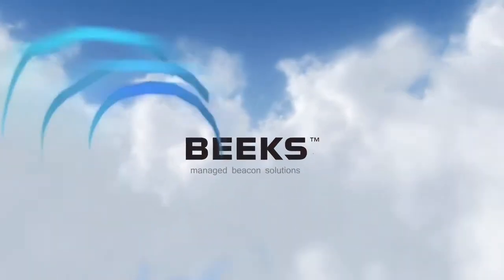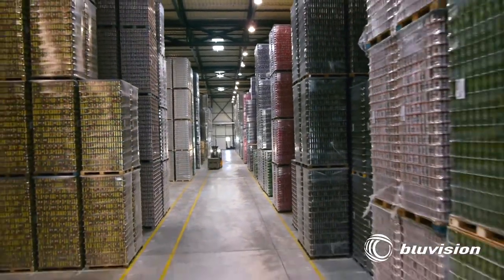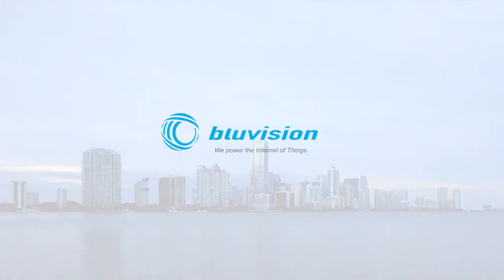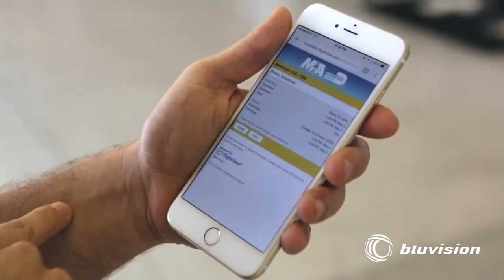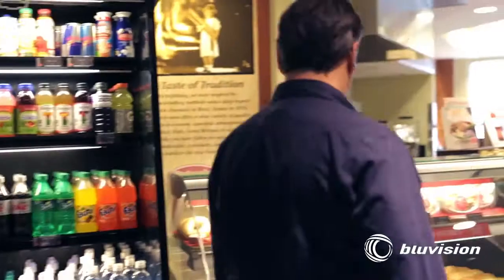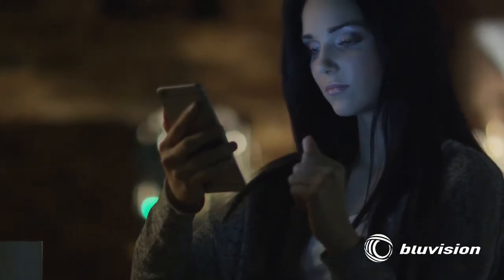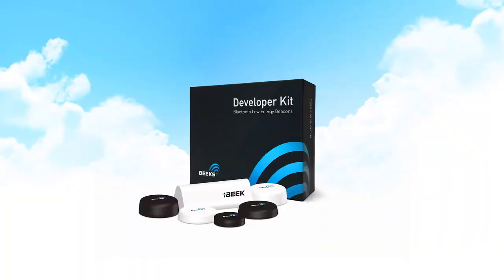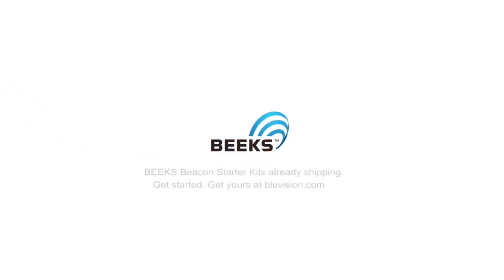Bluvision Beacons - Localización en tiempo real por Bluetooth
Comunicación por Bluetooth. Instalación sencilla, sin cableado, donde sólo existen 2 elementos físicos: BEEKs (Beacons) y BluFis (Gateways). Todo es gestionado desde Bluzone Cloud (SaaS). El Smartphone del usuario puede convertirse en un componente adicional con el desarrollo de una App o sin software (modo anónimo).